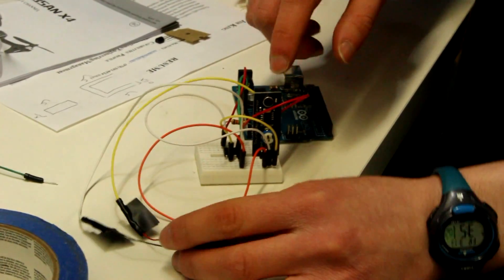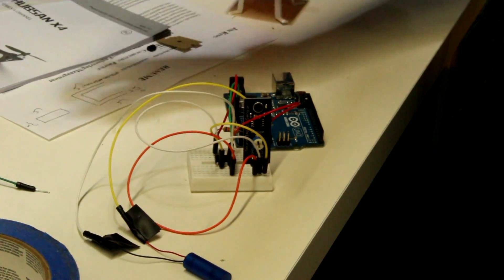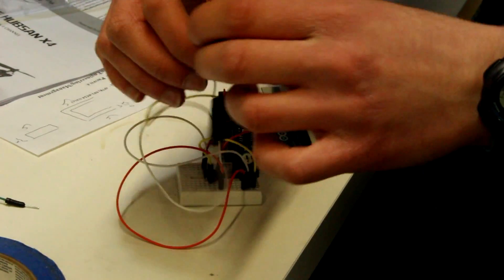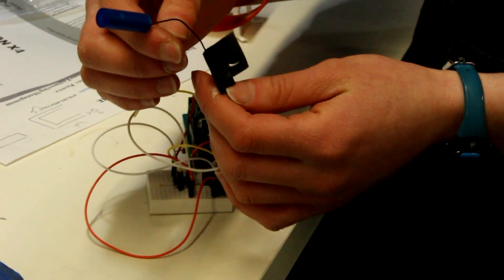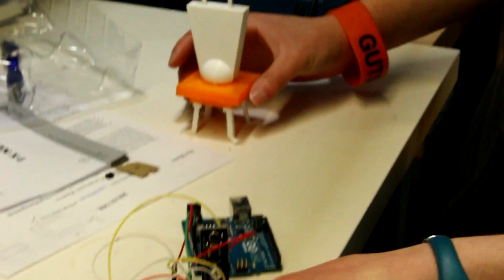SciEx 2015-3D Printing Wizards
How would you like to make any electronic device you wanted right at your desk? This video shows how 3D printing technology using conductive ink can allow you to make things like quad-copters and robots. The processes of making the ink and printing and using the devices are on display. This video shows how engineering and materials science can let us make things using methods not possible before.

Note: I have used the track "Trinity" by Xcentric Noizz which is available under Creative Commons for personal use